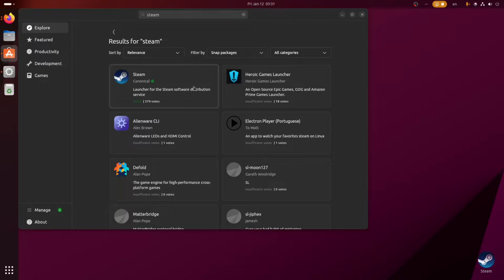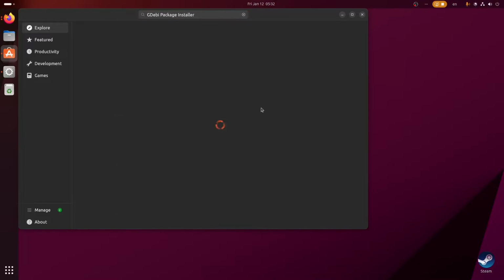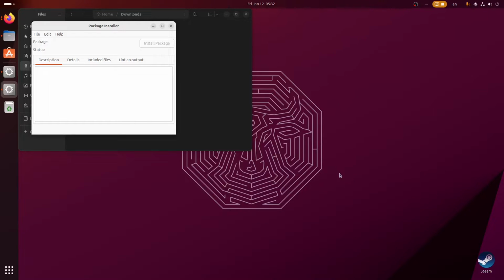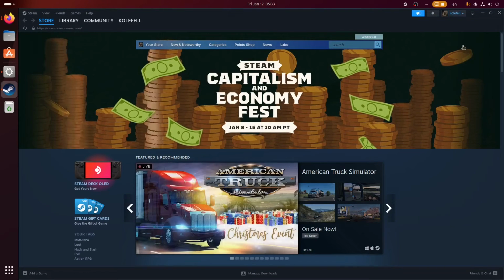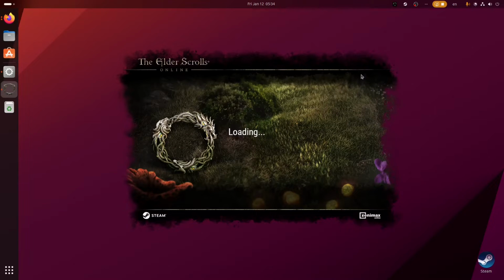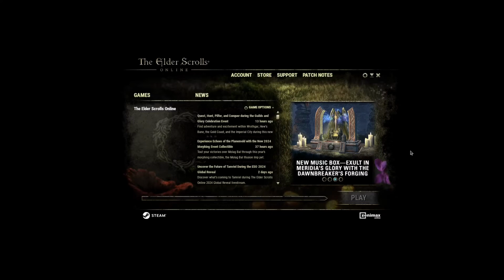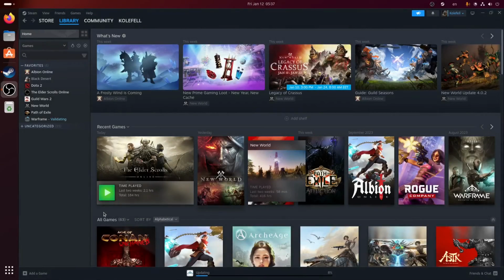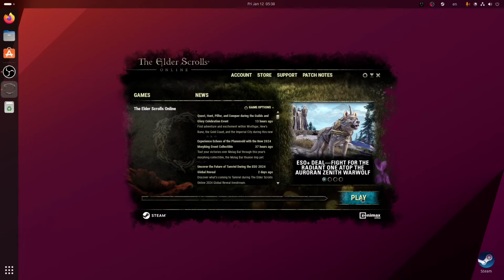STEAM Games WONT Launch on UBUNTU ??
Oh hello guys , i have decided to try and install the 23.10 UBUNTU one more time and see if i can go around the STEAM problem ive been having in the previous video ) .So basically this time i uninstalled the SNAP version of steam and install the .DEB paclage from the official STEAM webpage and it worked as it supposed to .